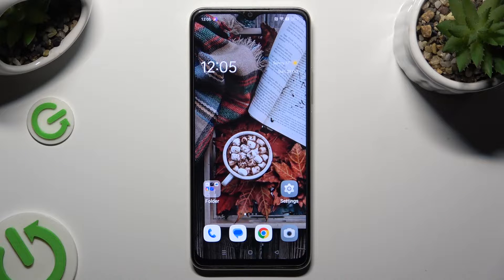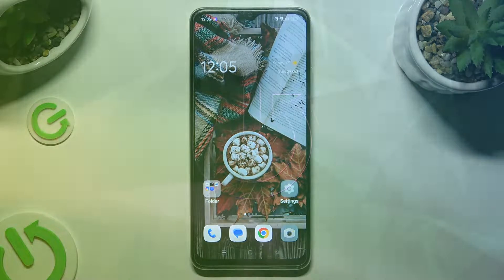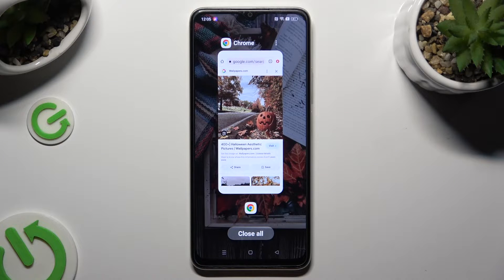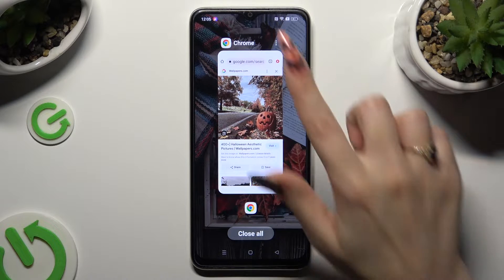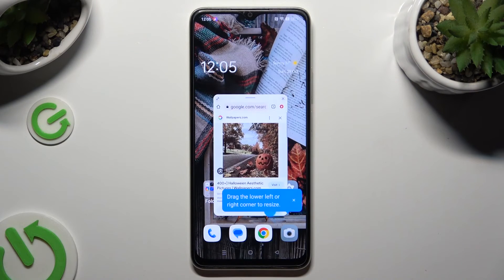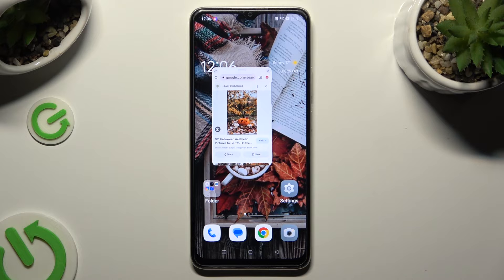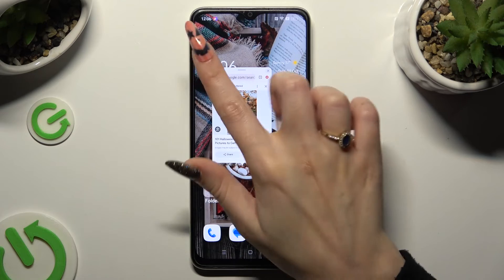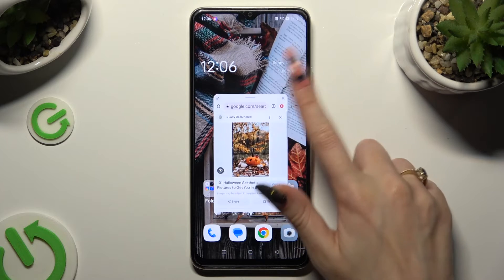How to Open Apps in Pop Up View Floating Windows on Oppo A38? Run Apps in Small Screen Window!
Welcome! Nice to see you on our channel! Maximize multitasking on your Oppo A38 by discovering how to open apps in pop-up view floating windows. Boost productivity and efficiency with this feature-rich tutorial. If you found them useful, we encourage you to explore the other videos available on our channel

How to Enable Pop Up View on Oppo A38?
How to Use Floating Windows for Apps on Oppo A38 Smartphone?
How to Access Pop Up View for Apps on Oppo A38 Phone?